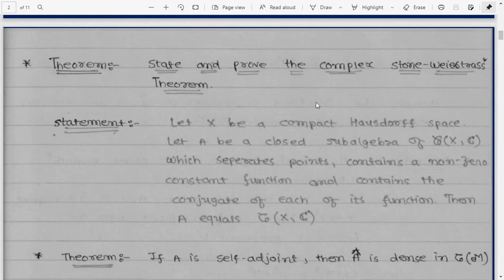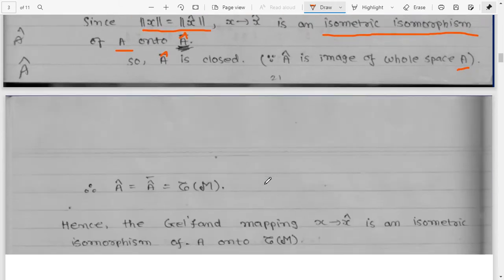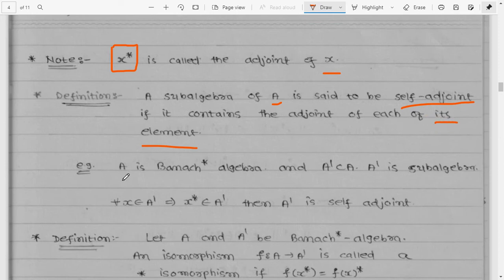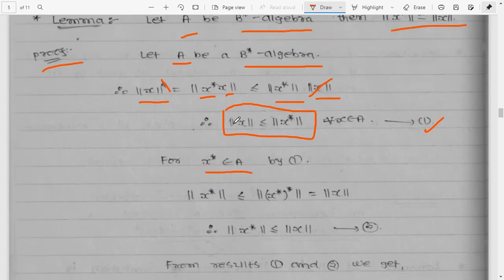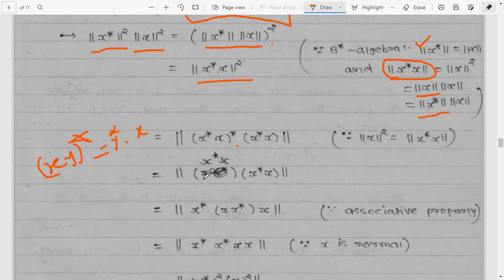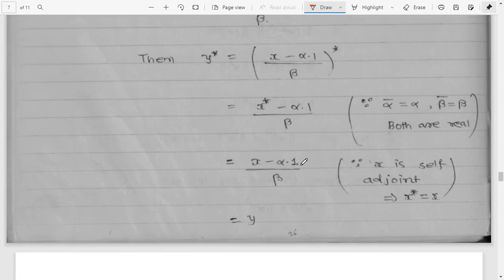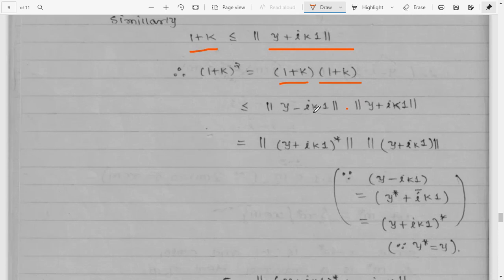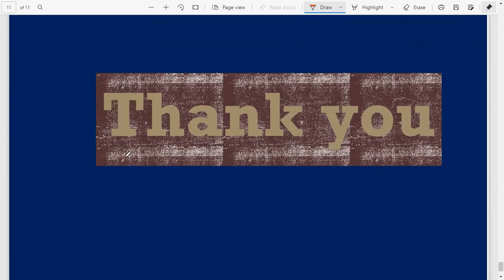Functional Analysis - II Lecture 12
Functional Analysis - II
Lecture 12
Commutative C*-algebras
Stone-Weierstrass theorem
Gel’fand-Neumark theorem for commutative C*-algebras.